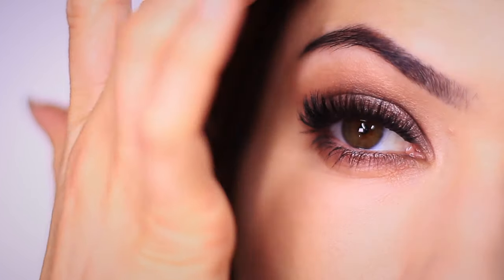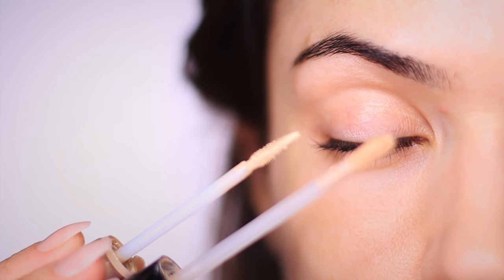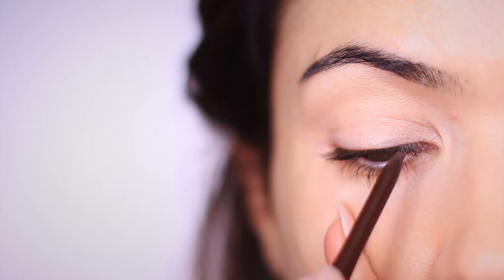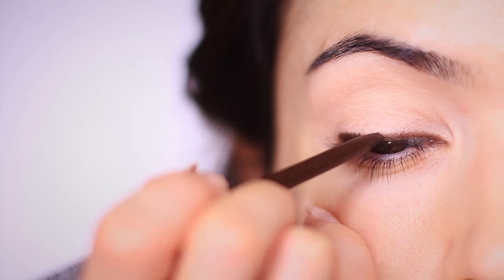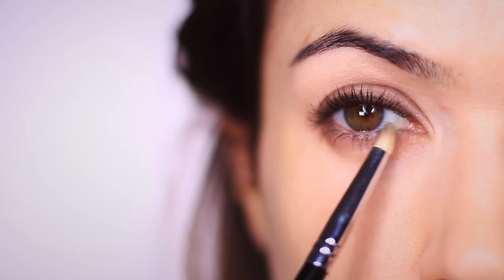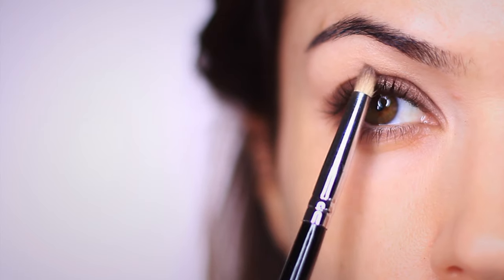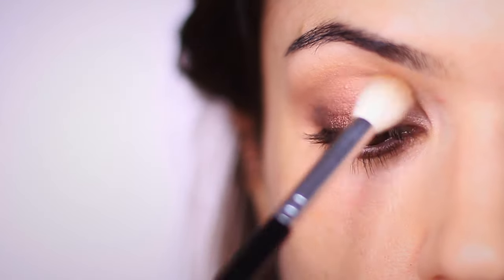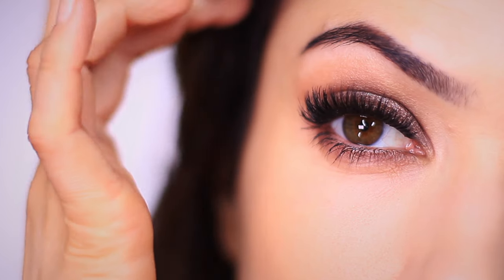QUICK EASY EYE MAKEUP TUTORIAL | One Matte and One Metallic | How To Apply Eyeliner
I used the E23 E26